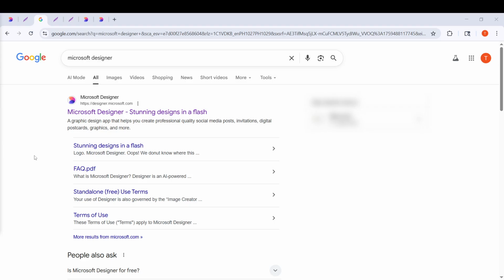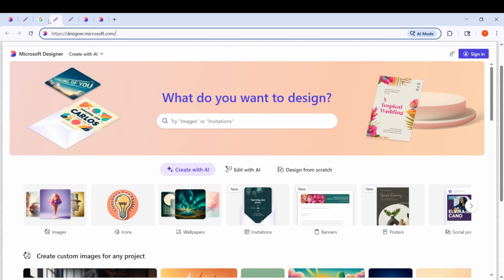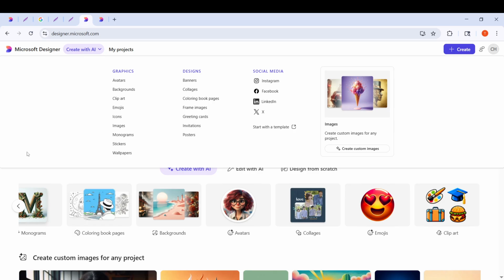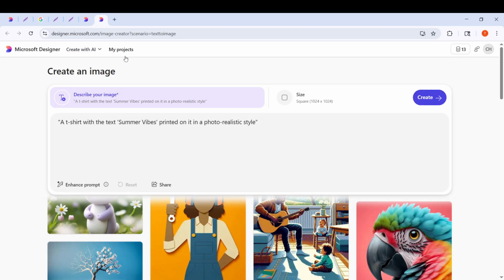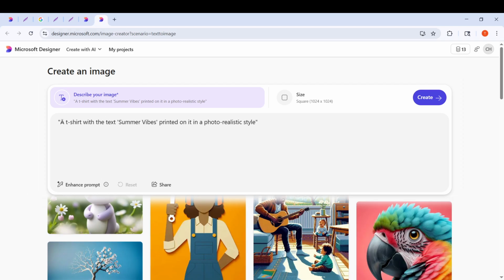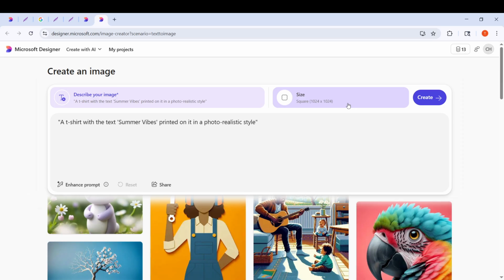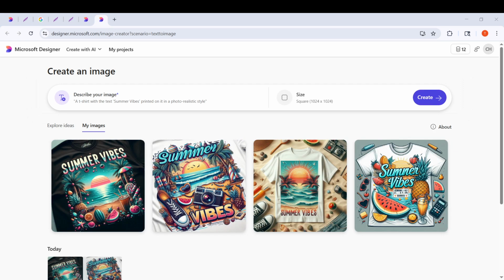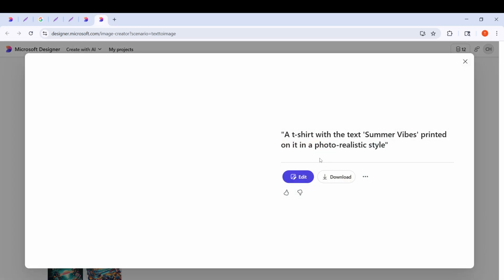How to Use Mockups in Microsoft Designer [2026 Full Guide]